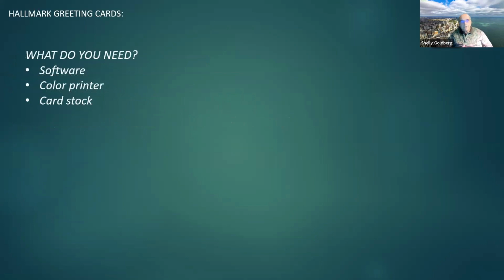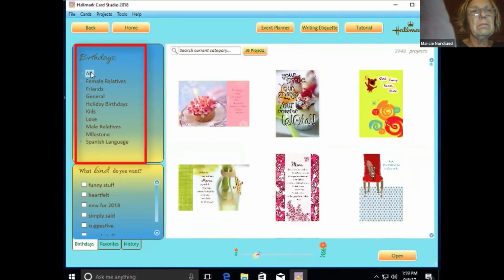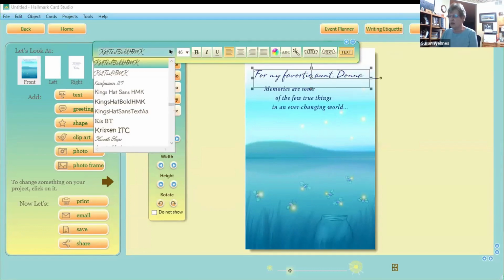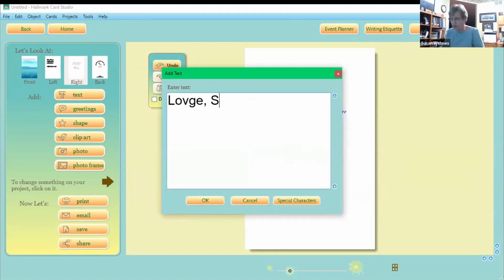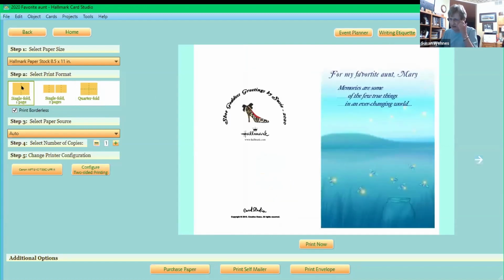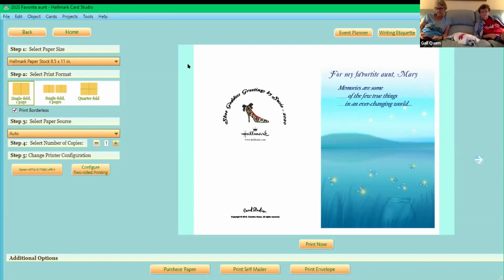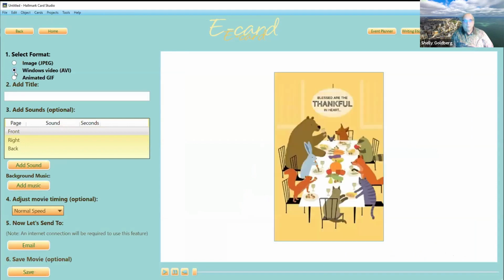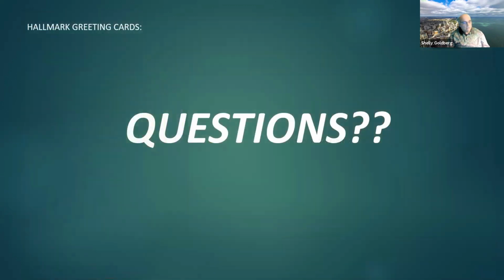20 11 Hallmark Greeting Card Class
Zoom class on how to use the Hallmark Greeting Card software to create custom greeting cards for printing or email.